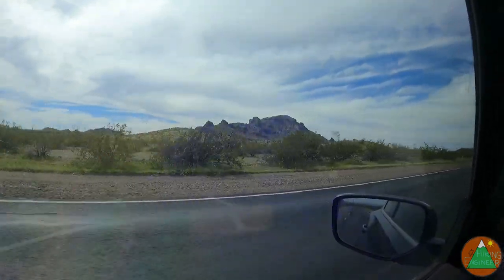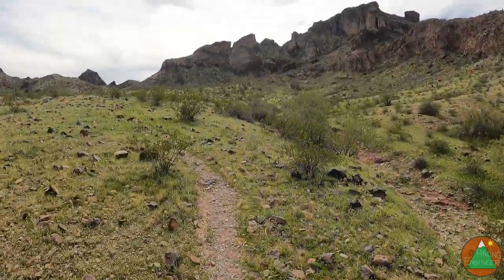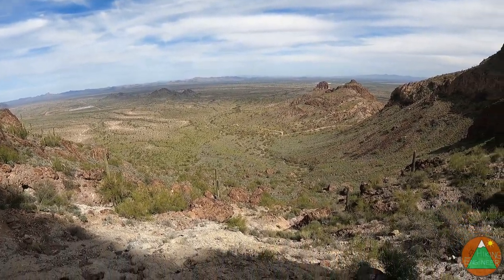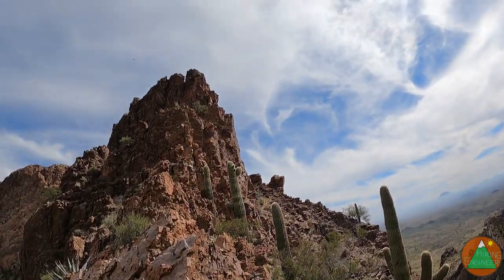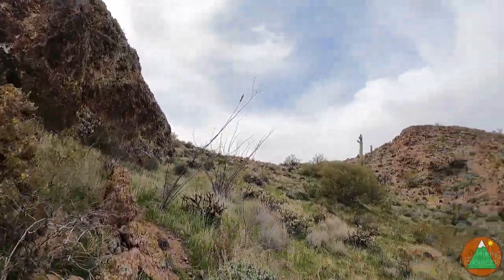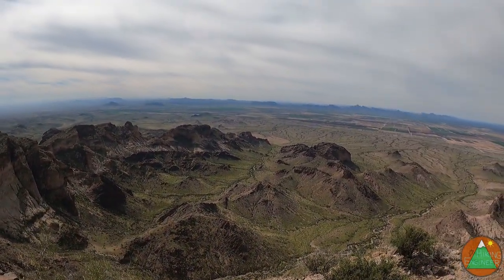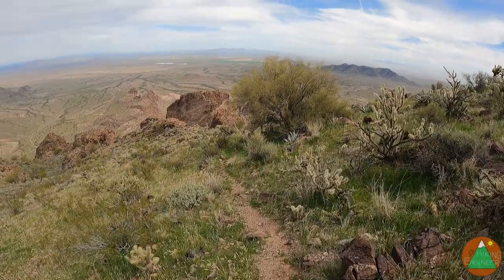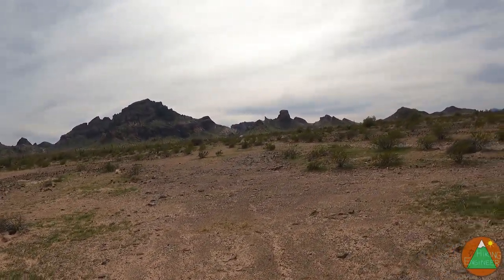Saddle Mountain - Tonopah, AZ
Saddle Mountain is a short steep hike to a fairly remote peak west of the Phoenix valley, near/in Tonopah, AZ